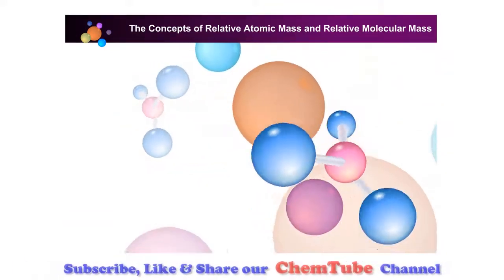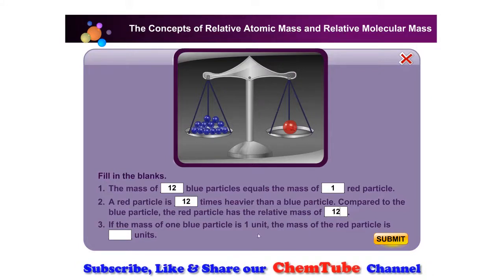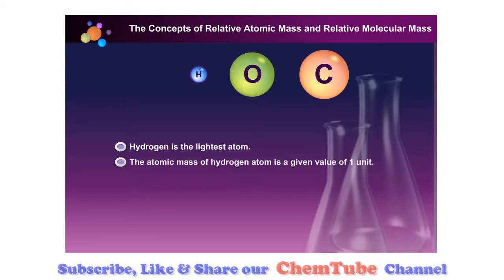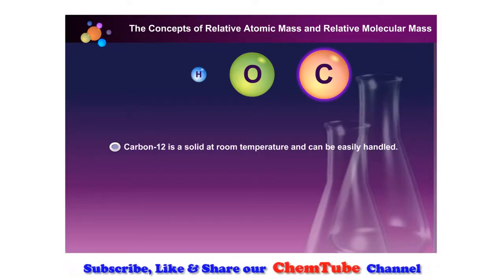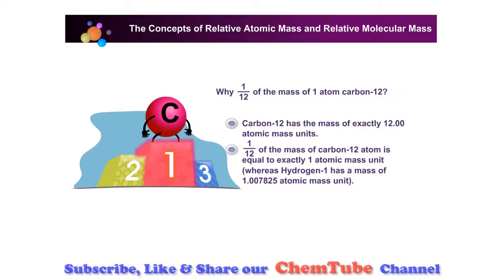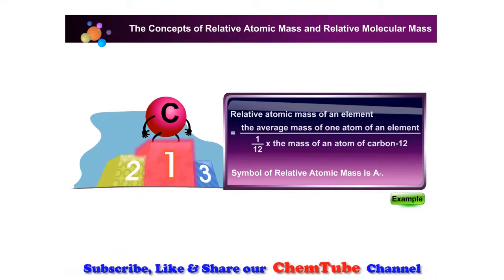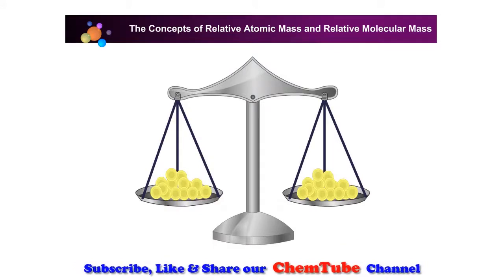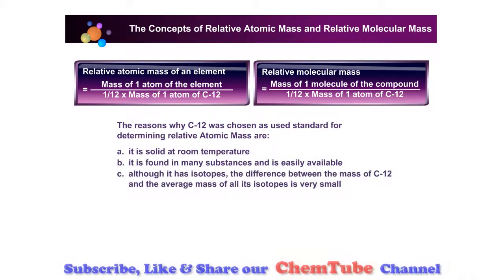Chemistry SPM: Relative Atomic Mass & Relative Molecular Mass (13 Minutes)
Relative atomic mass (symbol: Ar) or atomic weight is a dimensionless physical quantity defined as the ratio of the average mass of atoms of a chemical element in a given sample to the atomic mass constant. The atomic mass constant (symbol: mu) is defined as being
1/12 of the mass of a carbon-12 atom. Since both quantities in the ratio are masses, the resulting value is dimensionless; hence the value is said to be relative.